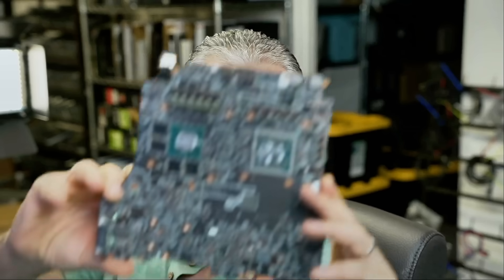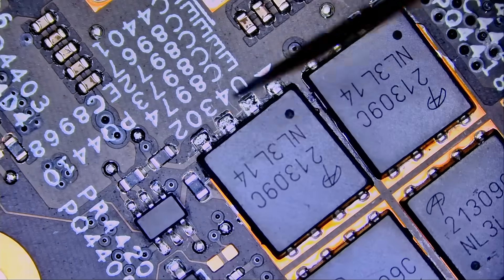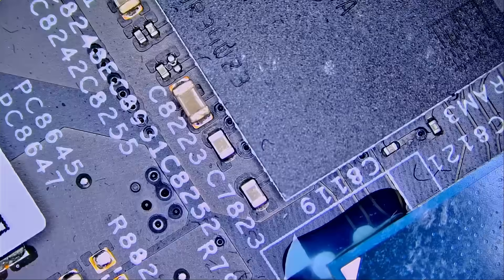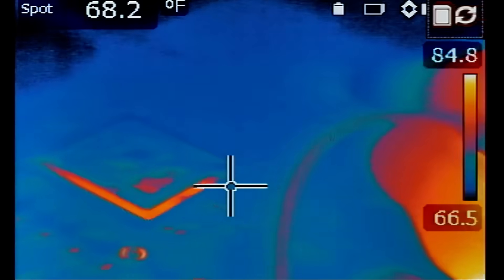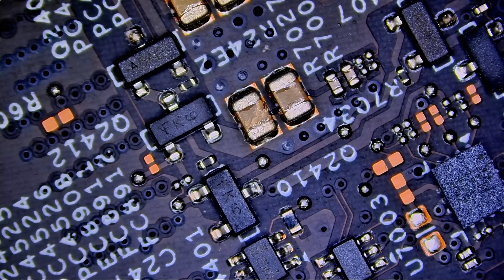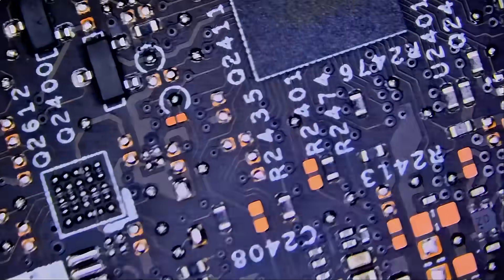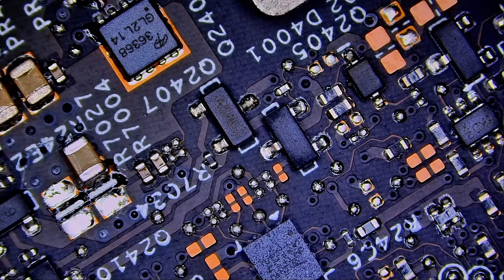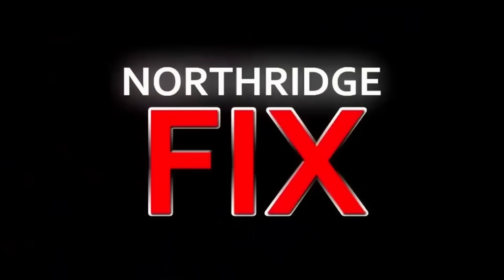Fixing a Dead Alienware M18 R1 Laptop. A Signature Failure that Dell won't talk about.